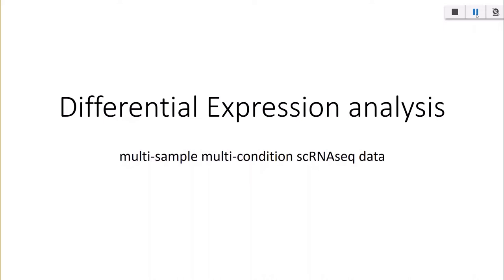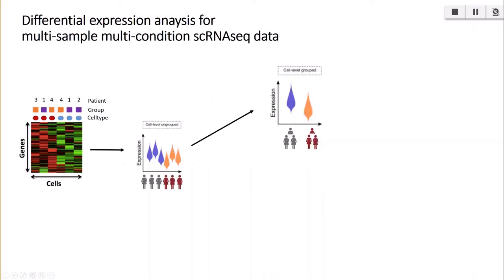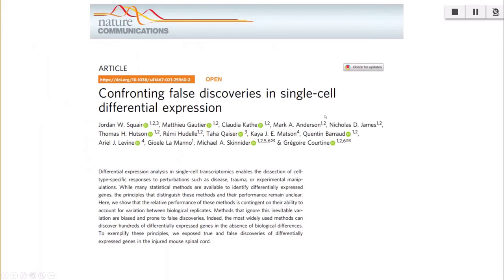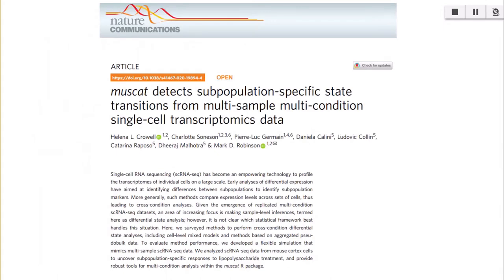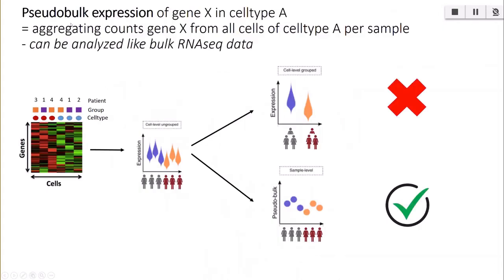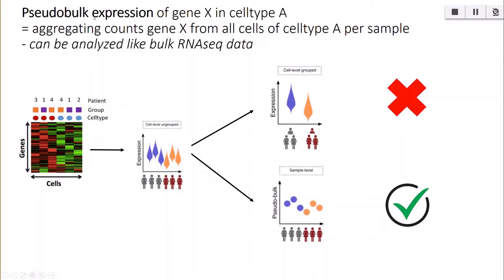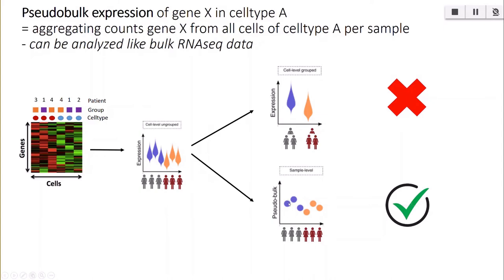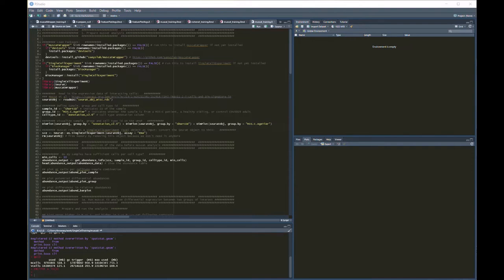VIB Training and Conferences: How Muscat works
How Muscat works